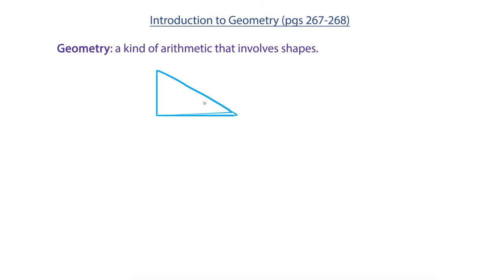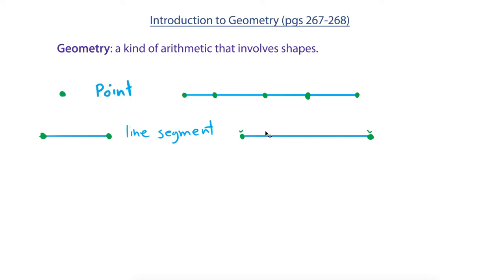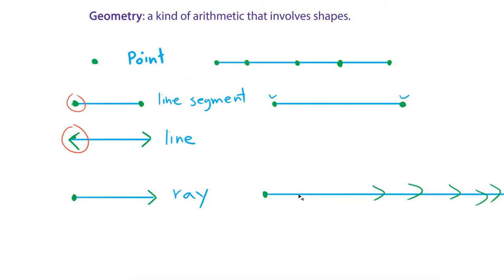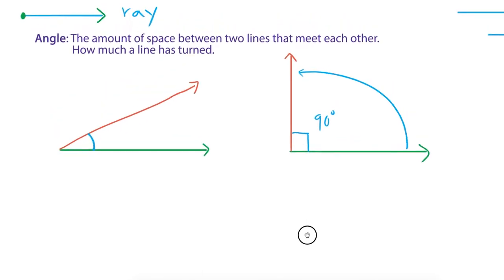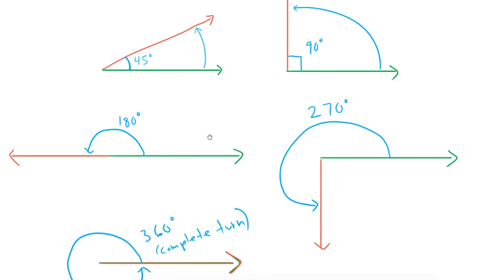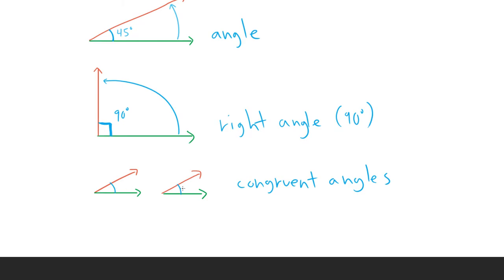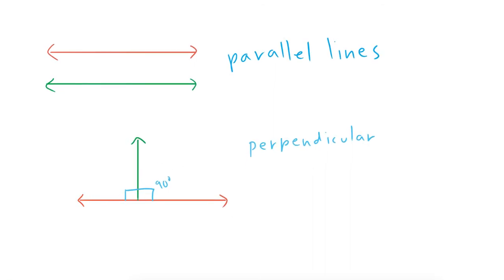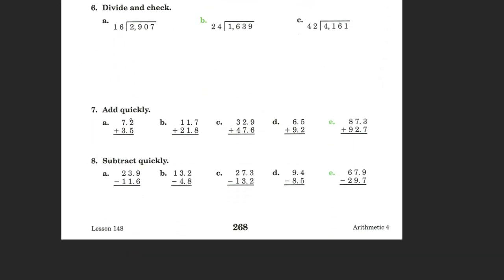Arithmetic pg 267-268 (Introduction to Geometry)